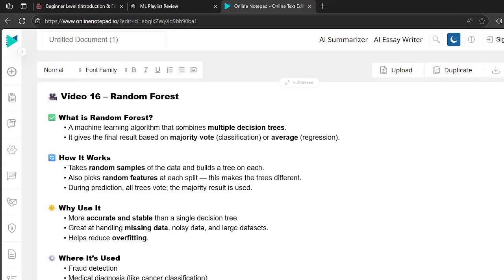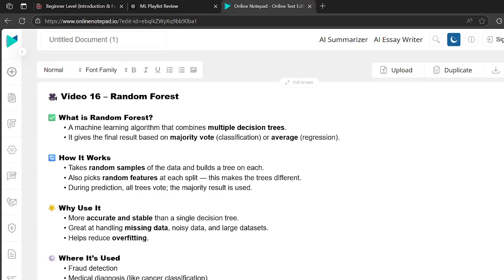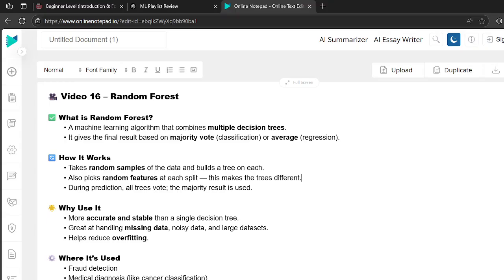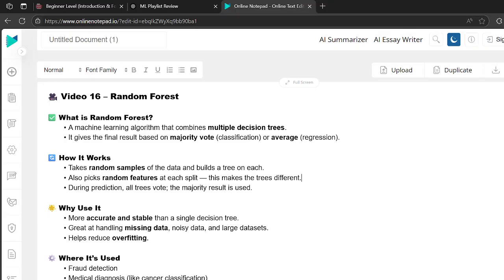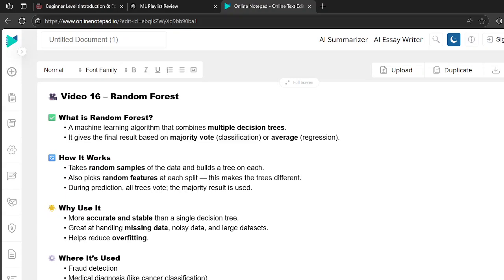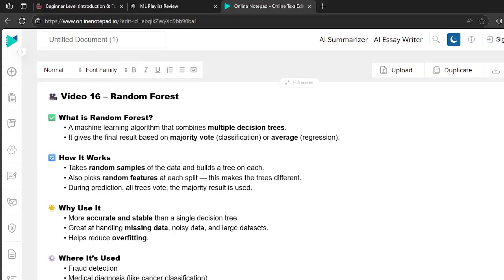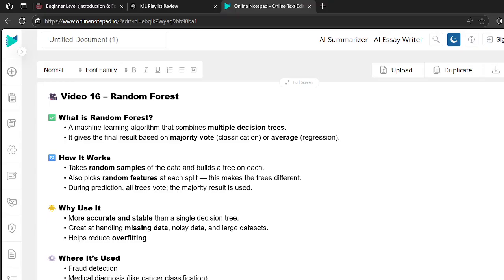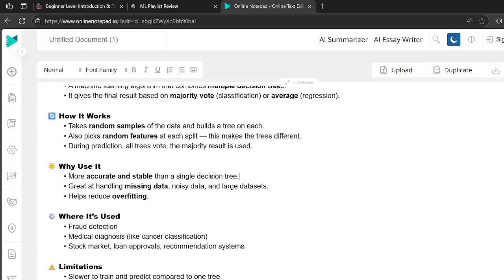16 random forest